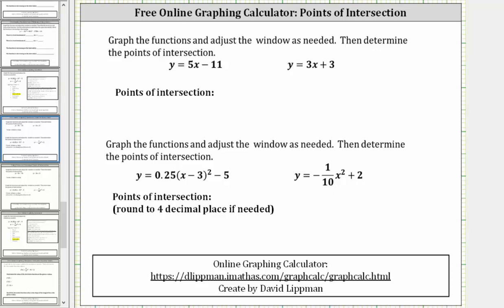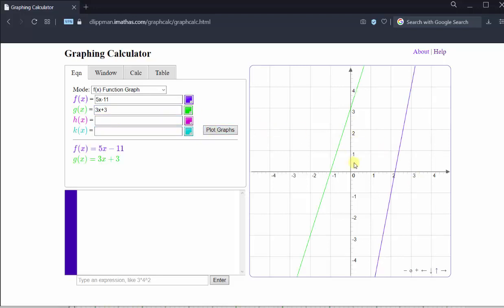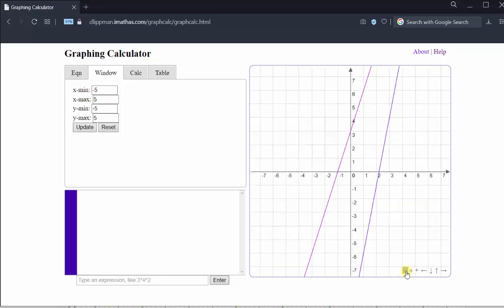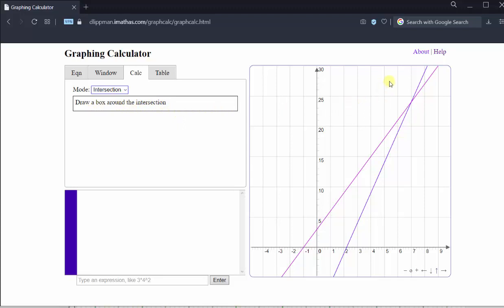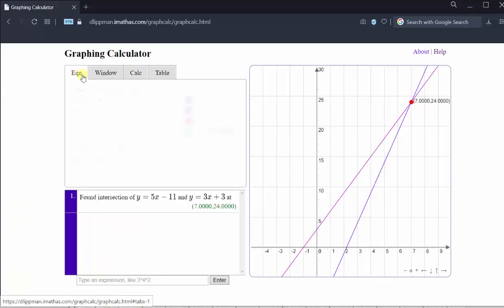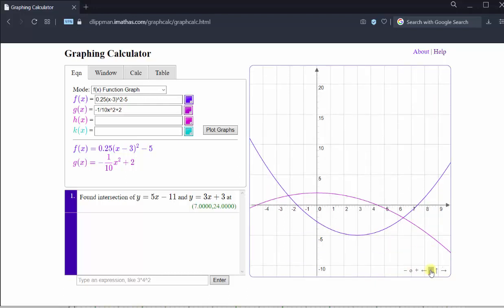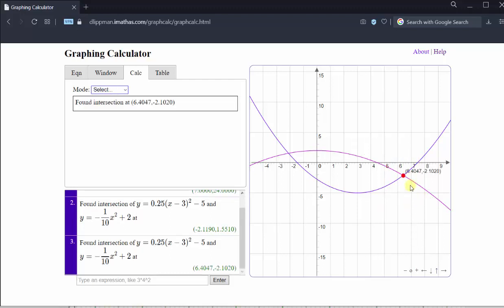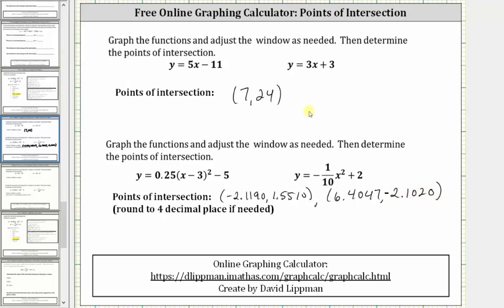Determine Points of Intersection Using a Free Online Graph Calc (Lin and Quad)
This video explains how to graph, adjust the window and determine the intersection of two functions using a free online graphing calculator.